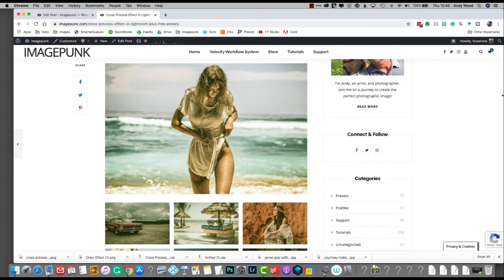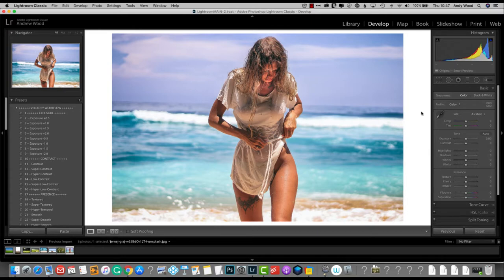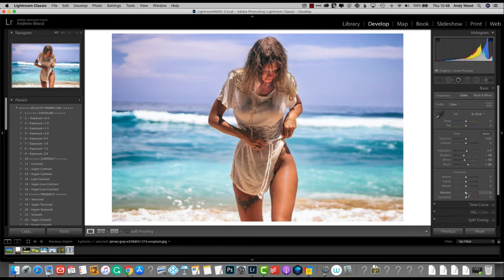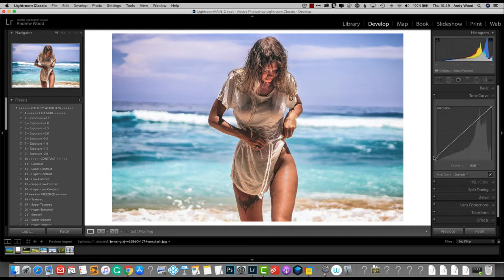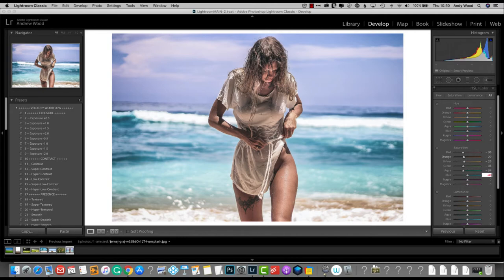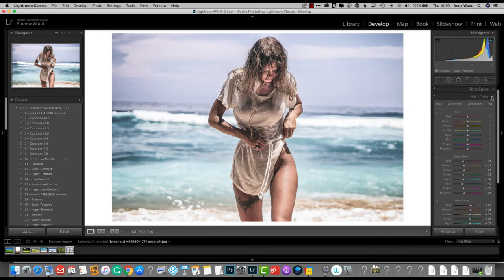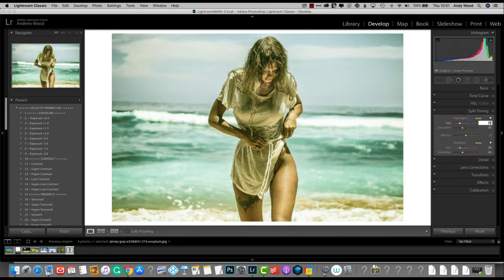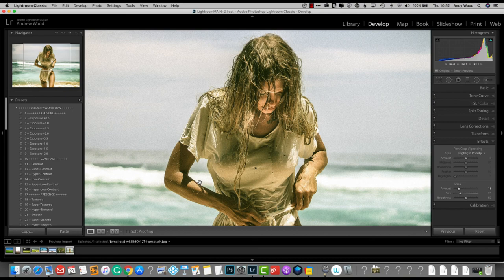Create a Cross Process Effect in Lightroom plus Free Preset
Here's how I create a cross process effect in Adobe Lightroom.

Cheers!